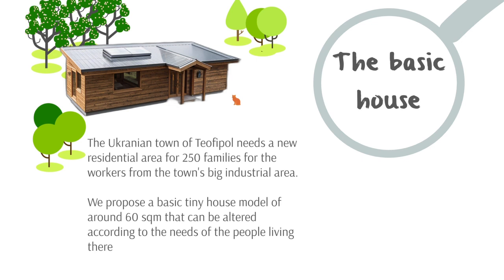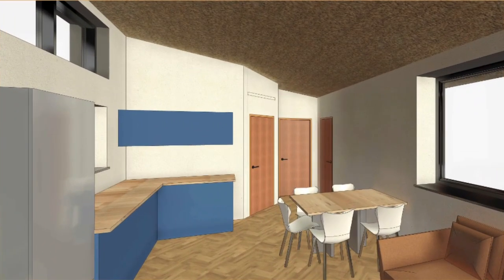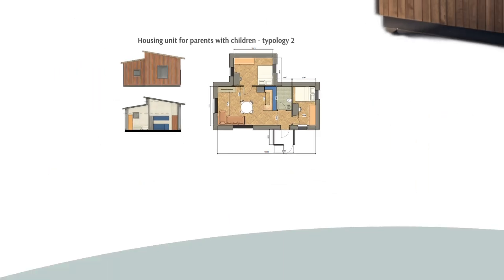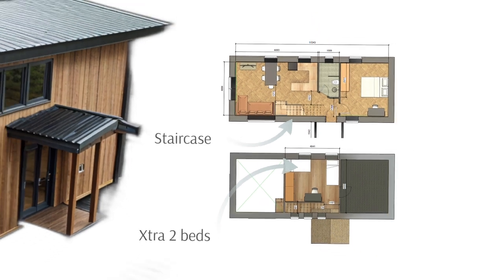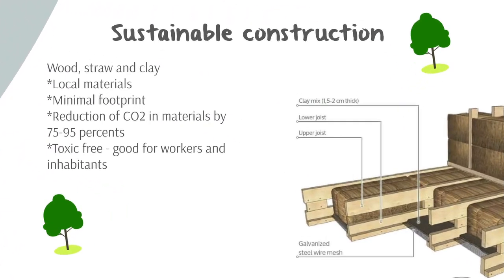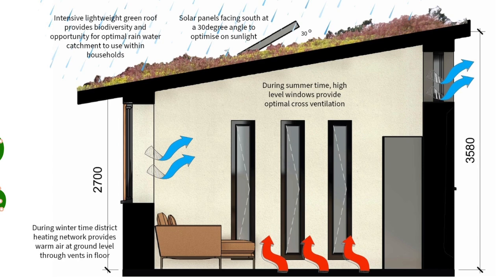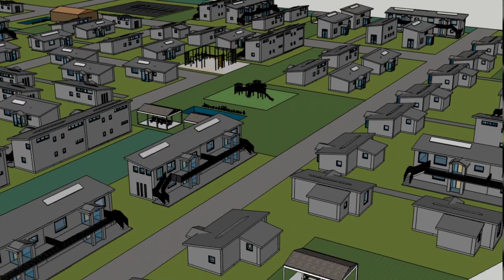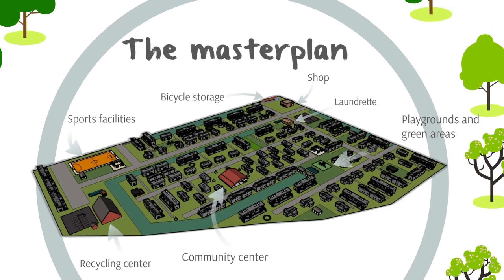Презентація Команди 3 «U-House»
U-House of Team 3 - impactful project, providing sustainable housing solutions for Teofipol! 🎉

The team has proposed an innovative eco-housing model to address the residential needs of Teofipol, specifically for workers in the industrial area. Their design features a modular tiny house concept of around 60 square meters, adaptable for different family types and living needs. These homes are designed with sustainability and flexibility in mind, prioritizing the use of local materials like wood, straw, and clay to minimize the environmental footprint and reduce CO₂ emissions by up to 95%.

Key features of the U-House project:
Modular Tiny Homes: Adaptable layouts for single residents, couples, or families, each unit includes essential amenities like sleeping areas, bathrooms, kitchens, and storage.
Quadruplex Units: Contains four units with expanded outdoor spaces and options for co-housing on the top floor.
Sustainable Design: Incorporates solar panels, a green roof for rainwater catchment, and cross-ventilation for energy efficiency.
Community Amenities: Includes sports facilities, bicycle storage, a recycling center, community center, shop, laundrette, playgrounds, and green spaces to foster community well-being and ecological harmony.
The U-House project design is straightforward, utilizing mostly local resources, making it highly feasible to implement within a year with the right financial and community support.

Meet the Team 3 U-House members:
Martin Burlund – Builder and Instructor, creator of the tiny house concept. After years of living in sustainable small homes, Martin brings his expertise to help Ukrainians achieve affordable, eco-friendly housing.
Rafaella Corrieri (Malta, based in London) – Architect, specializing in sustainability and conservation, integrating these principles into her work to promote ecological practices.
Kostiantyn Sokolchuk – Masterplanner, PhD in Water Management, with experience in sustainable water drainage solutions, assessing local conditions, and supporting ecological land development.

Team 3 U-House is dedicated to making this project a reality, providing Teofipol with sustainable, affordable, and adaptable housing for its growing workforce. With a practical design that’s easy to execute, the team’s vision is not only feasible but also scalable for future eco-housing developments across the region.
Congratulations to Team 3 U-House for their commitment to sustainable community living! 🌍👏